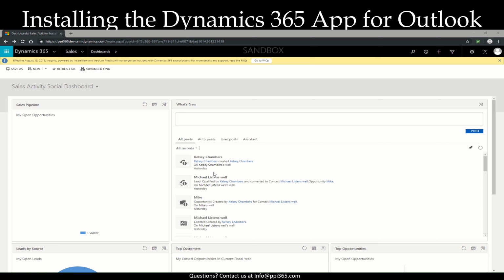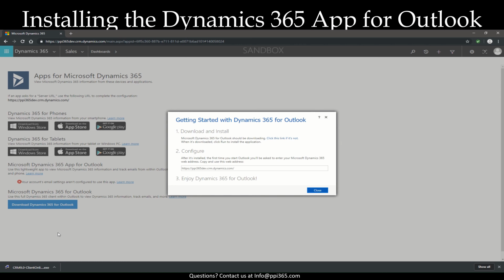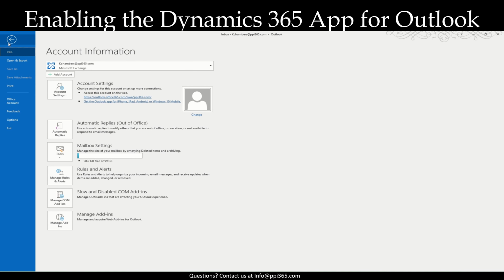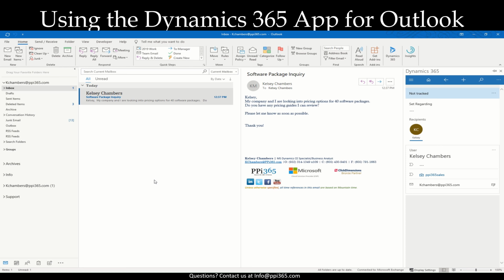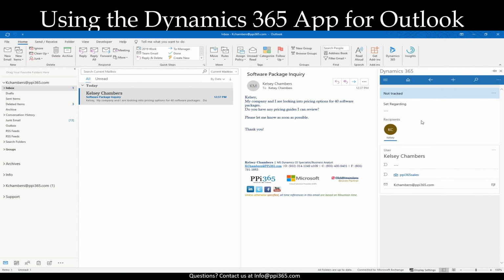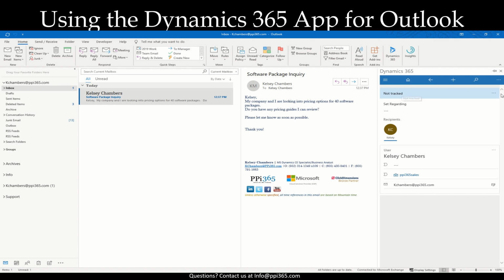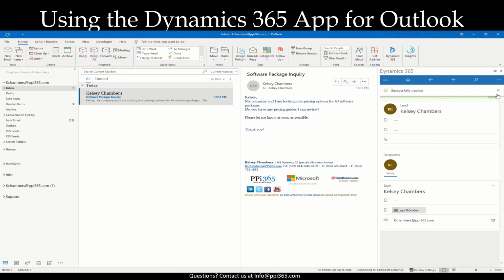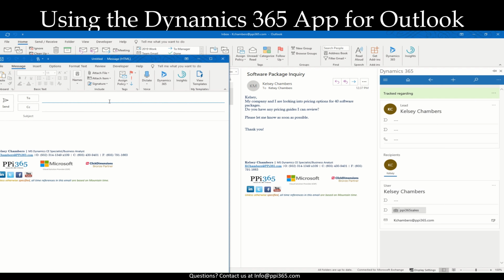Dynamics 365 - Sales Hub App for Outlook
Join us for our quick video on installing, enabling and utilizing your Dynamics 365 App for Outlook!

Catch us on LinkedIn every Wednesday for our Cloud Corner